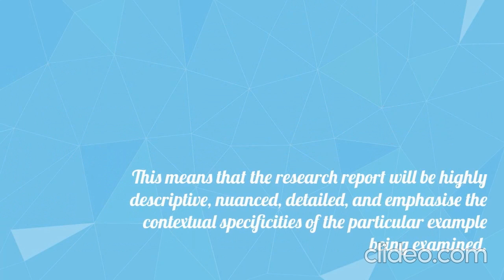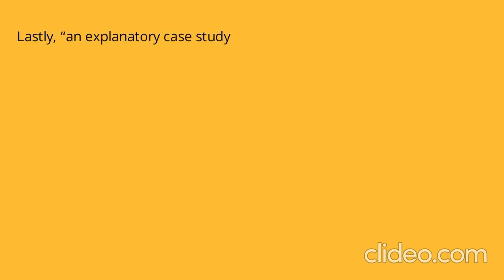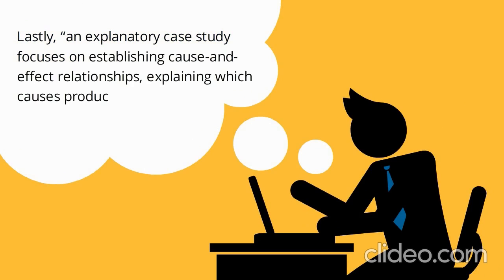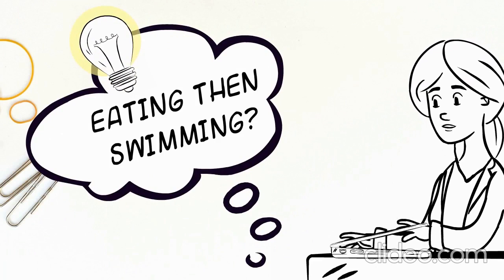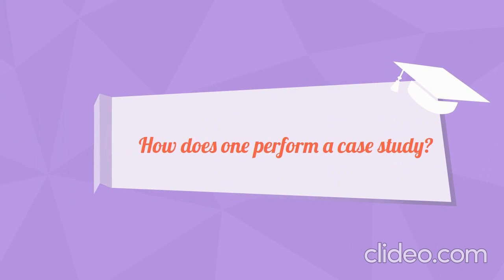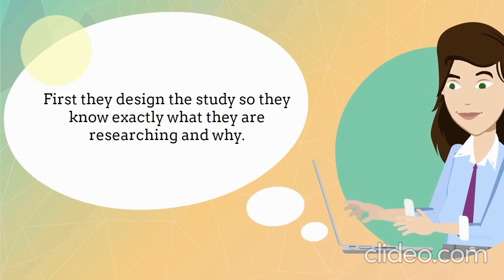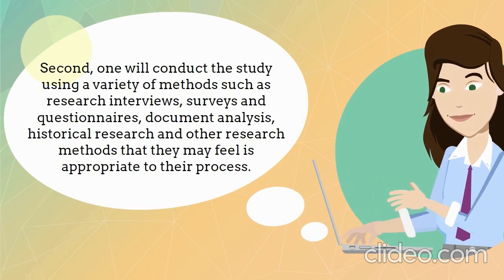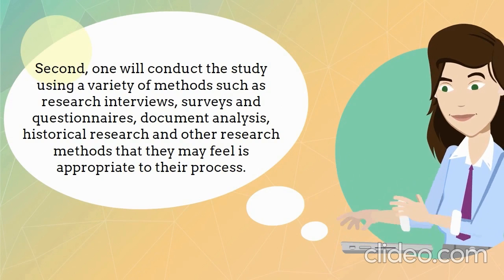types of Project Evaluation Methods | What is a Case Study | PART 4 OUT OF 8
Hi Guys,

TIMESTAMPS
00:58  ENROLL IN THE 6 MONTH COACHING
02:36  WHAT IS A CASE STUDY?
03:32  CHARACTERISTICS OF A CASE STUDY
07:07  3 TYPES OF CASE STUDIES

types of evaluation pdf,
types of evaluation ppt,
types of evaluation questions,